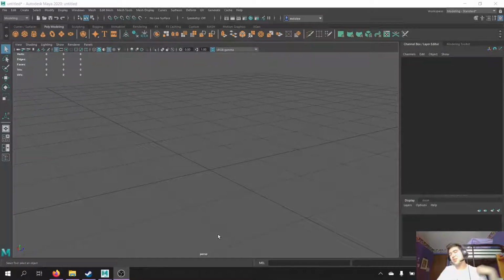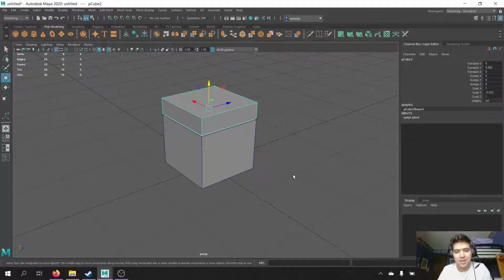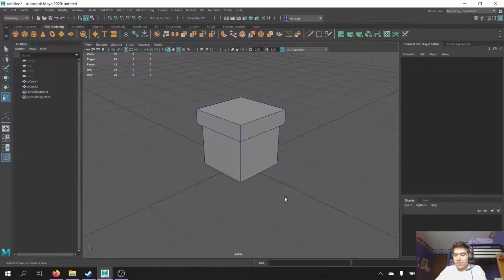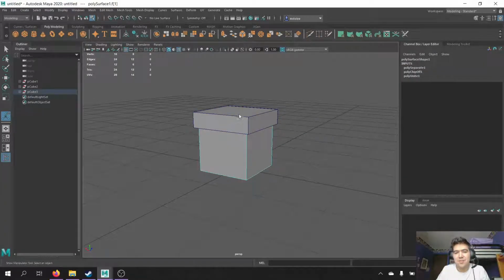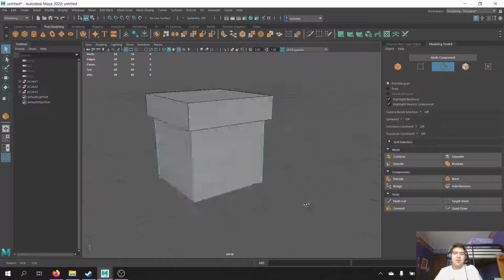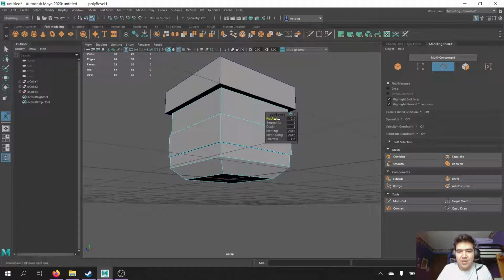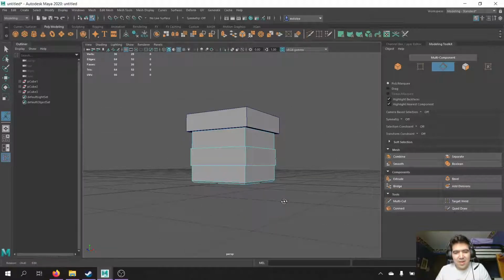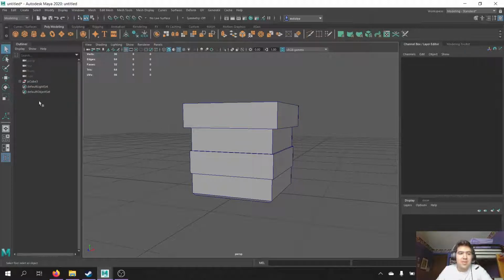ARTG 131: Modeling 3